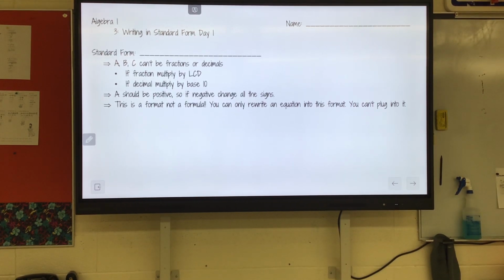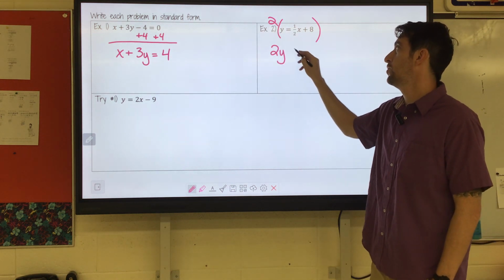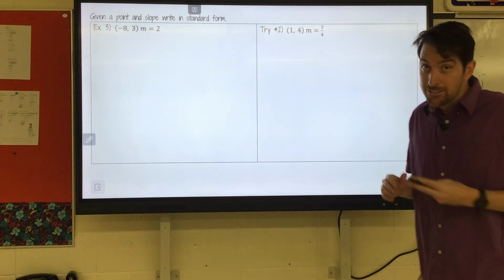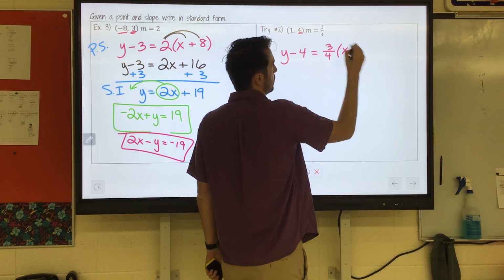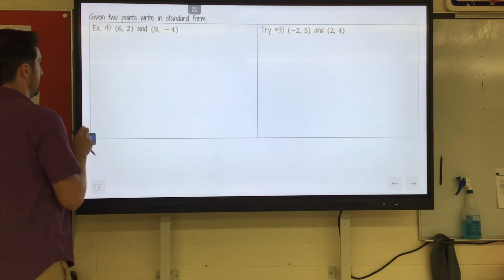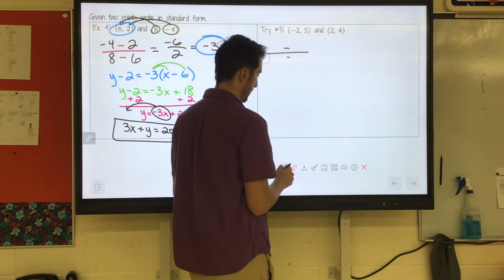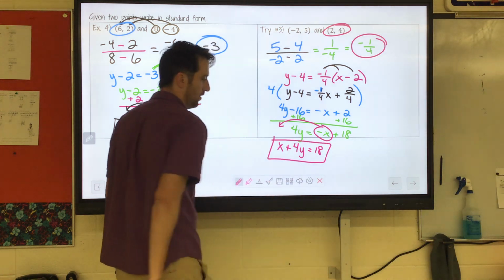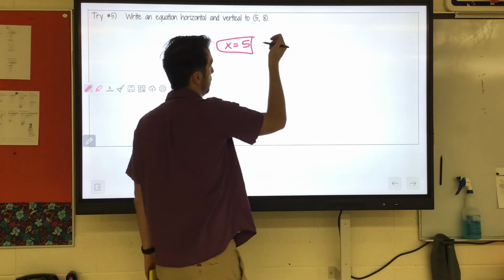A1 0503a Writing Equations in Standard Form